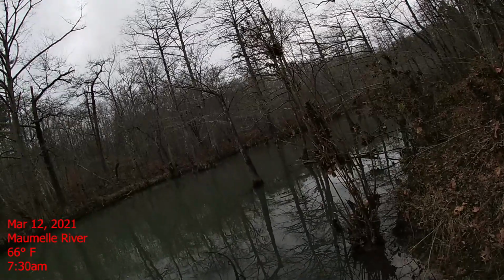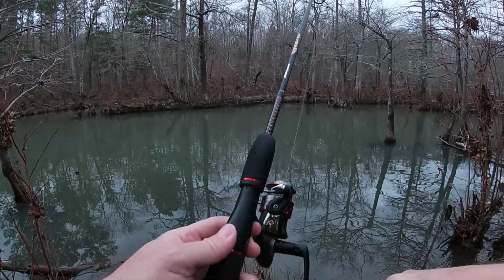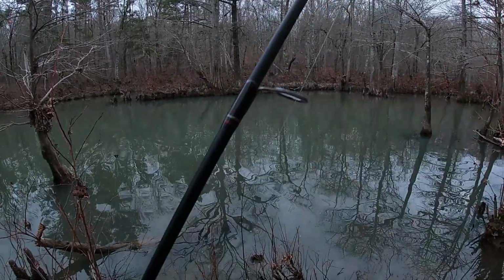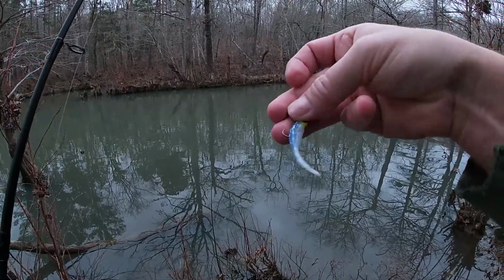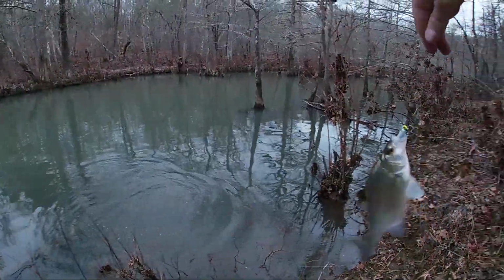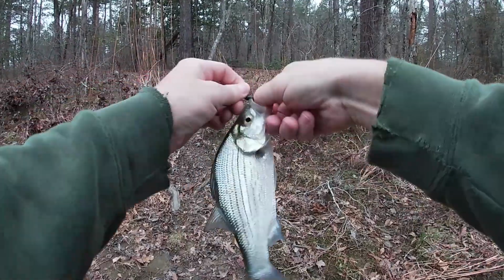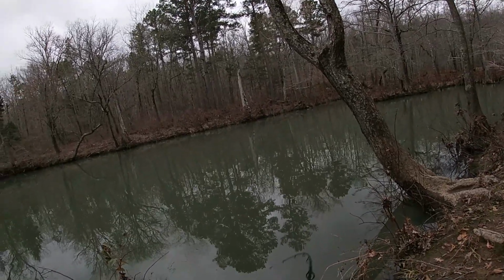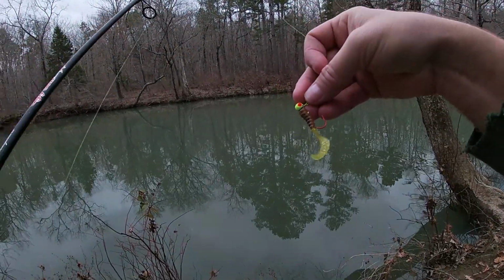Friday Morning White Bass Run - Maumelle River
Fishing the Maumelle River in Arkansas during the annual white bass spawn